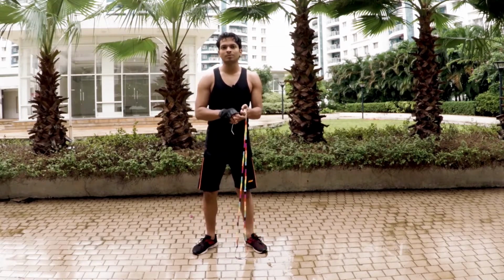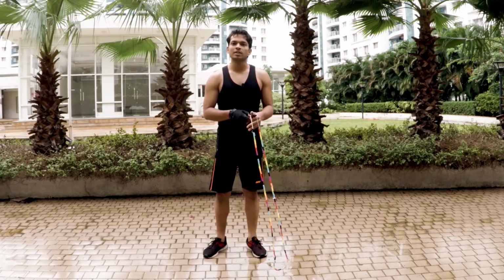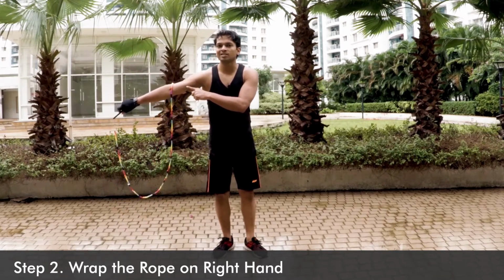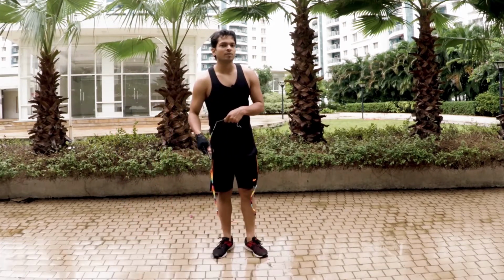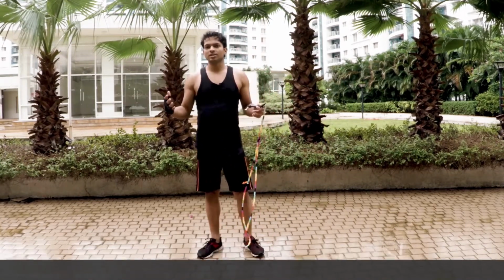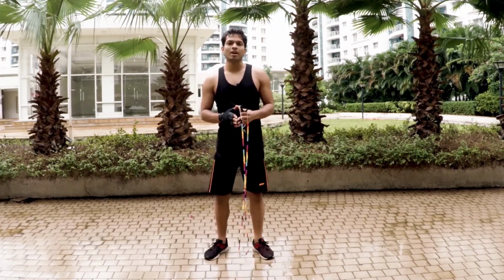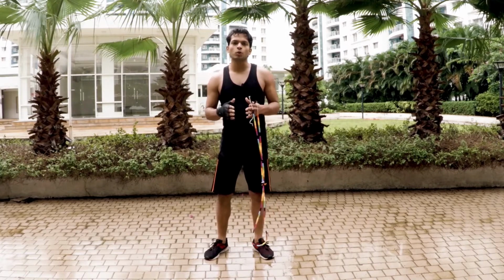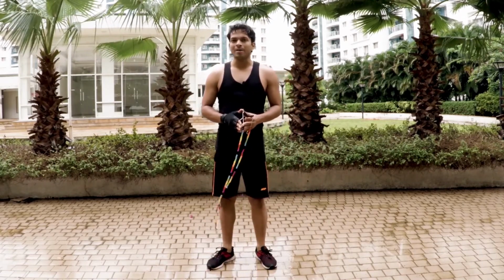Rope Wrap Jump Rope Tutorial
Hi My name is Rishab Gupta. In this video i have shared 5 steps to learn Rope Wrap Trick.
step 1. learn to do side swing.
step 2. wrap rope around right hand.
step 3. unwrap it.
step 4. add a jump.
step 5. practice on left side as well.